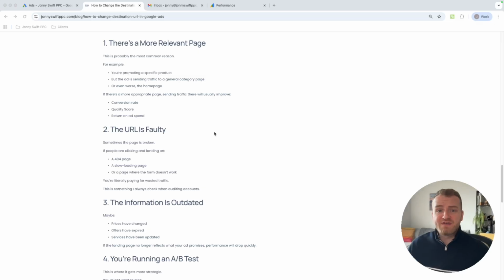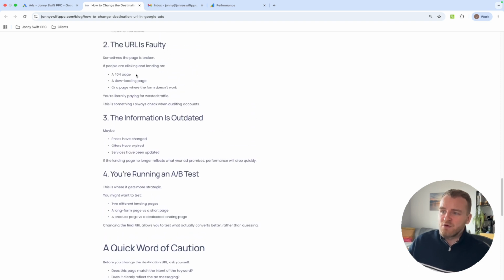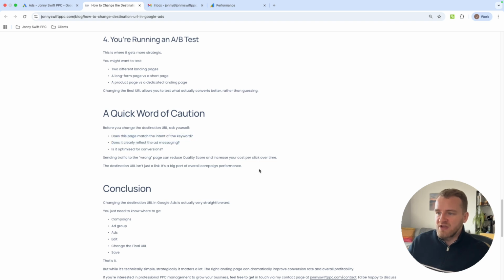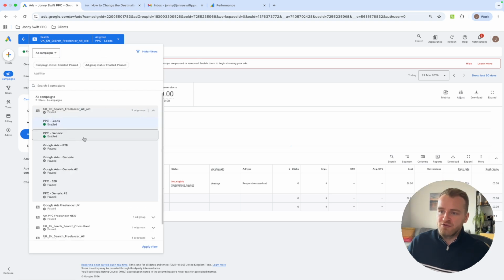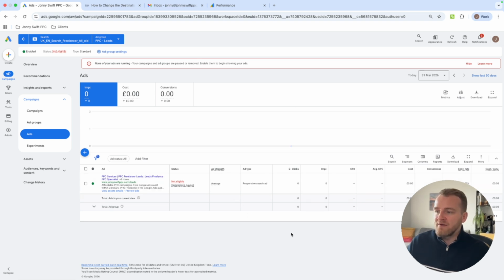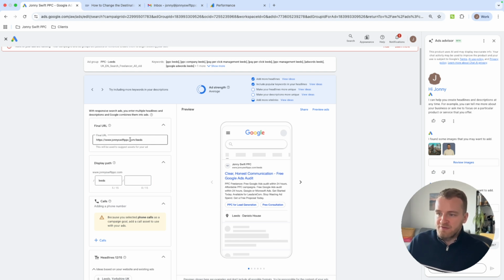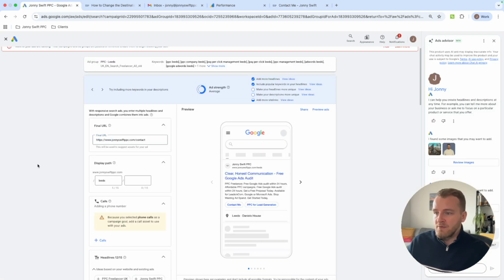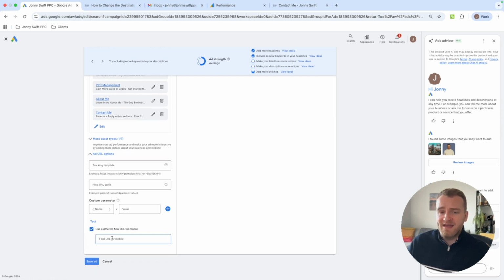How to Change Your Landing Page URL in Google Ads (Step by Step)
In this video, I show you how to change your landing page URL in Google Ads. I walk through the process step by step so you can update where your ad sends visitors.

ABOUT ME